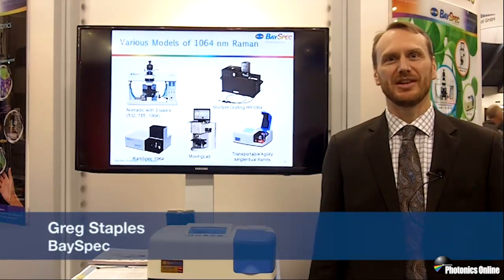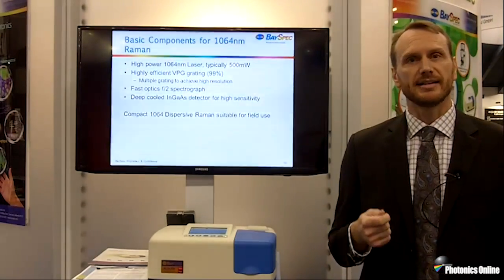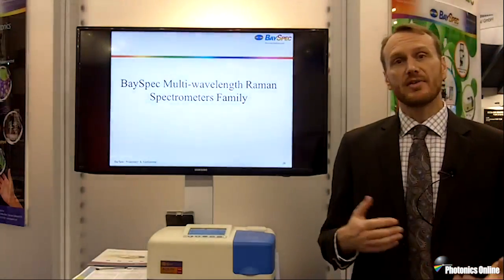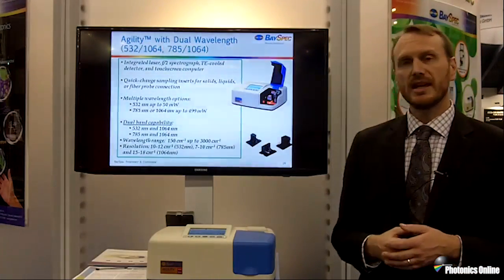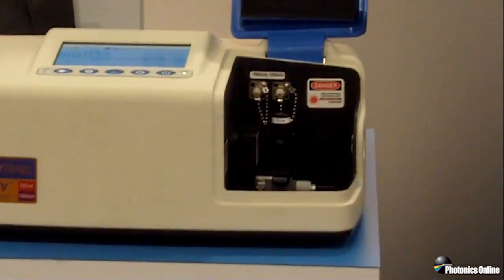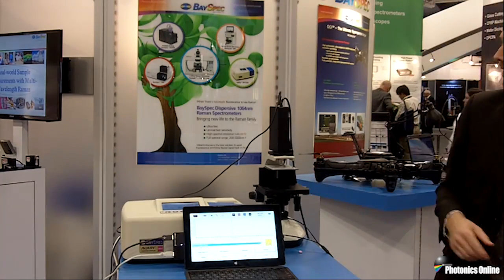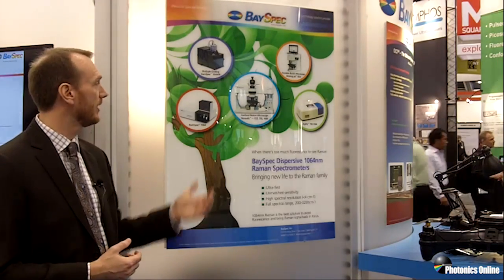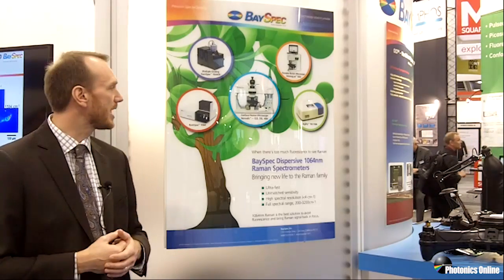Agility Dual-band Transportable Raman Instrument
Gerg Staples, Sales Manager of BaySpec, introducing its Agility dual-band transportable Raman instrument.